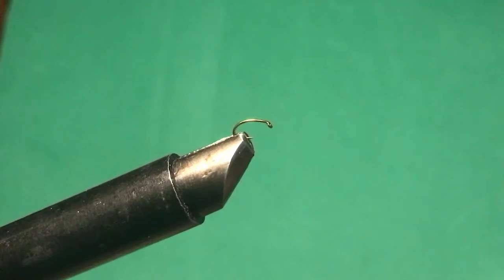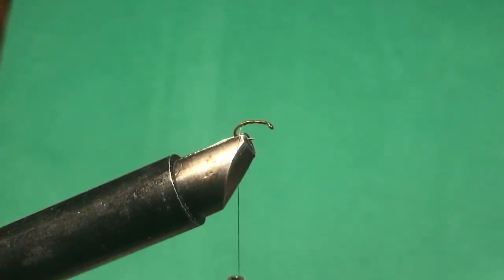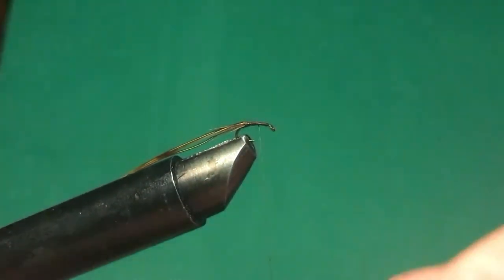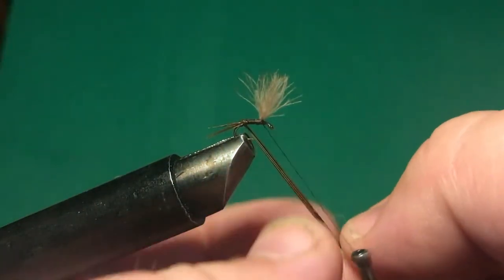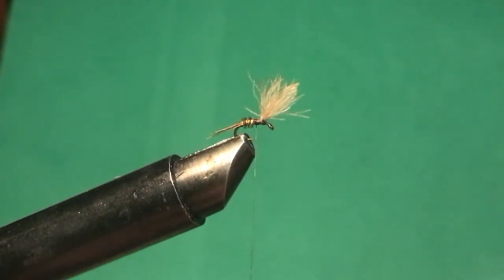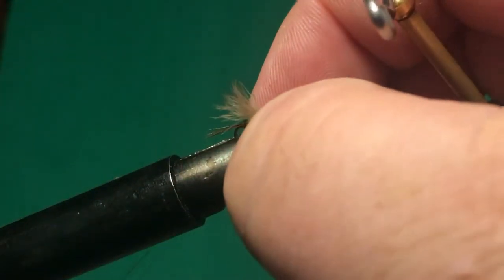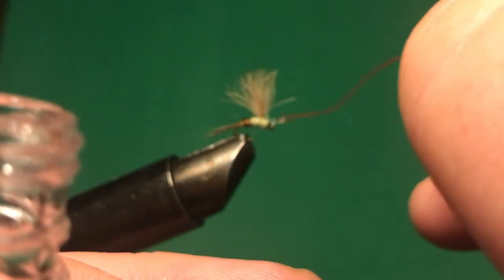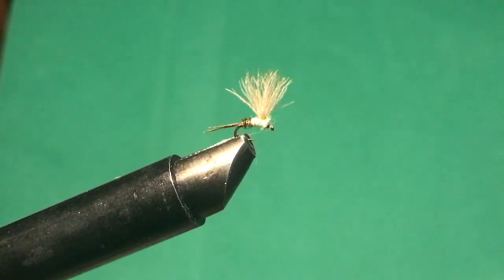ASMR Fly Tying CDC Emerger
Emerger pattern using tiemco hook, yellow yarn dubbing, pheasant tail, and a DCD puff.